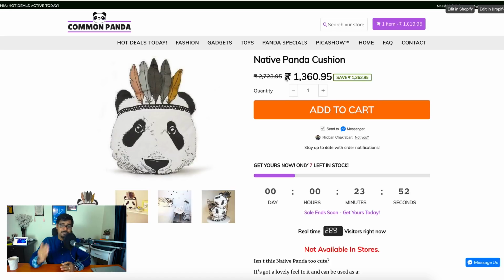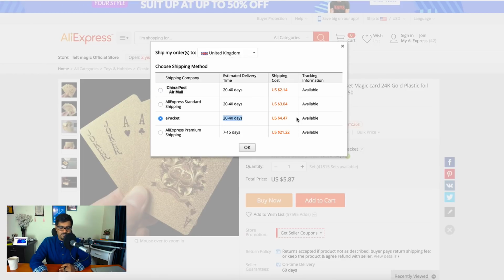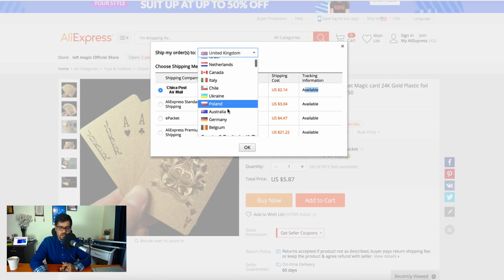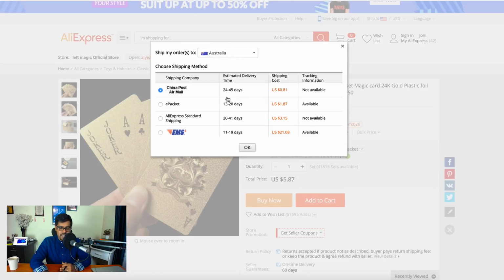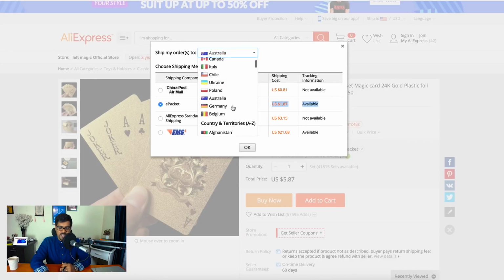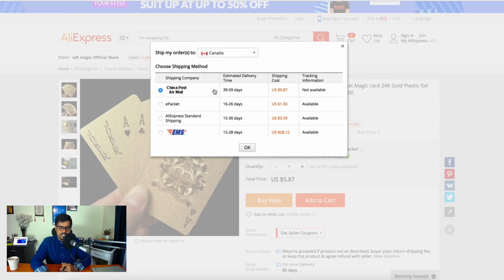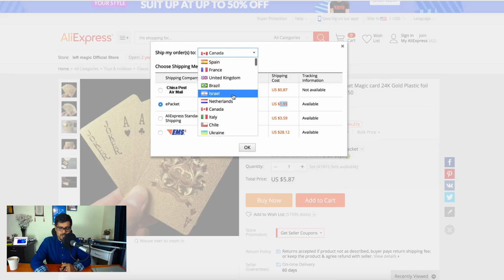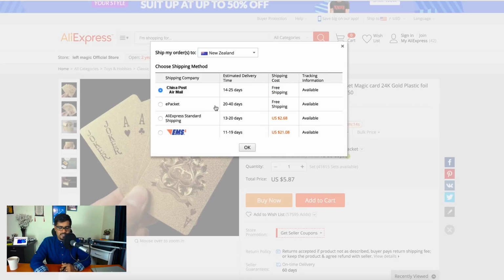My $17,384 International Facebook Ads Campaign (Dropshipping)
Here's my strategy for international scaling with Facebook Ads. I reveal the numbers of my "Non-US" FB Ads Campaign that has done extremely well over the past several weeks.

And I also dissect my international scaling strategy step-by-step.

GetReal folks - share this vid. Thanks!